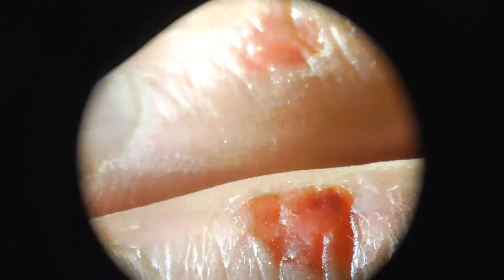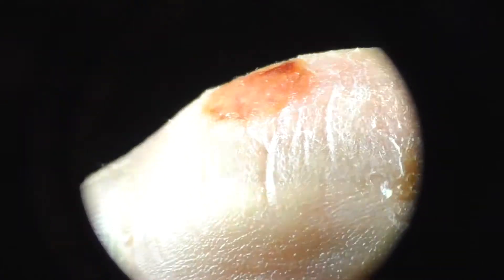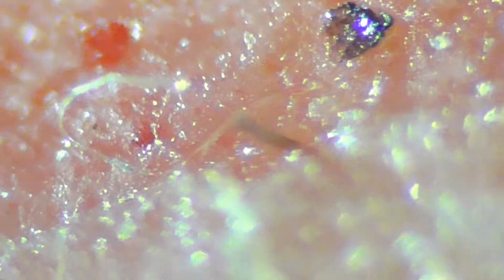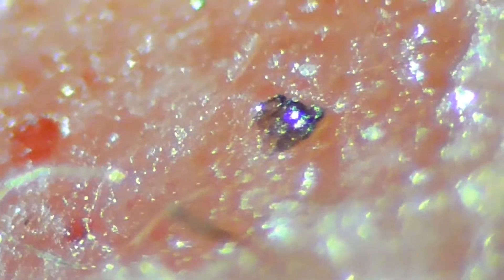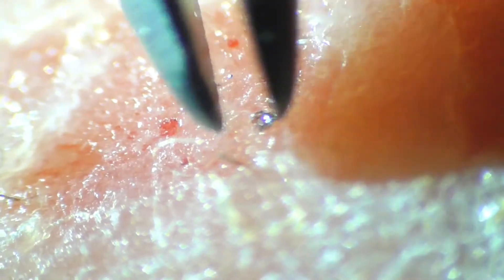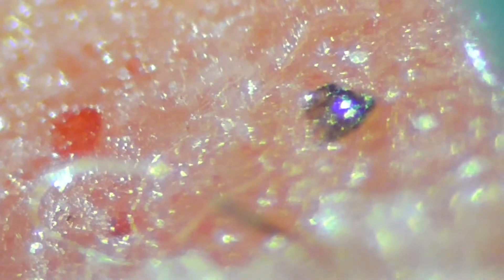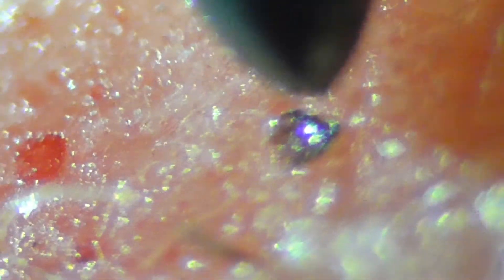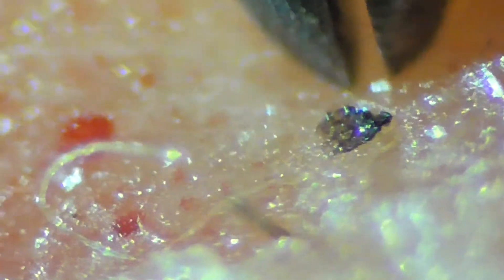#249 - Yesterday Depressn, short Morgis CAUSE INtense stingings, SHINY METALS?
°~~ Playlist #01; about MY MORGELLONS Clips of "#001 of #050+", How I film and Tweezer pull out Morgellons out of My Wounds!
°~~ Playlist #02; about MY MORGELLONS Clips of "#051 of #100+", Morgellon strings & YARN, Scalp Crusts
°~~ Playlist #03; about MY MORGELLONS Clips of "#101 of #150+", Morgellon strings & YARN, Scalp Crusts
°~~ Playlist #04; about MY MORGELLONS Clips of "#151 of #200+", Morgellon strings & YARN, Scalp Crusts, Micro Chips?!
°~~ Playlist #05; about MY MORGELLONS Clips of "#201 of #250+", Morgellon strings & YARN, Scalp Crusts, Micro Chips?!
°~~ Playlist #06; about MY MORGELLONS Clips of "#251 of #300+", Morgellon strings & YARN, Scalp Crusts, Micro Chips?!
°~~ Playlist #07; about MY MORGELLONS Clips of "#301 of #350+", Morgellon strings & YARN, Scalp Crusts, MICRO Chips, MICRO EGGS!!
°~~ Playlist #08; about MY MORGELLONS Clips of "#351 of #400+", Morgellon strings & YARN, Scalp Crusts, MICRO EGGS!
°~~ Playlist #09; about MY MORGELLONS Clips of "#401 of #450+", Morgellon strings & YARN, Scalp Crusts, MICRO EGGS!
°~~ Playlist #10; about MY MORGELLONS Clips of "#451 of #500+", Morgellon strings & YARN, Scalp Crusts, MICRO EGGS!
°~~ Playlist #11; about MY MORGELLONS Clips of "501of #550+", Morgellon strings & YARN, Scalp Crusts, MICRO EGGS!
°~~ Playlist #12; about MY MORGELLONS Clips of "551of #559+", Morgellon strings & YARN, Scalp Crusts, MICRO EGGS!